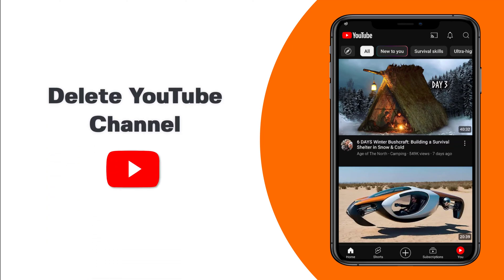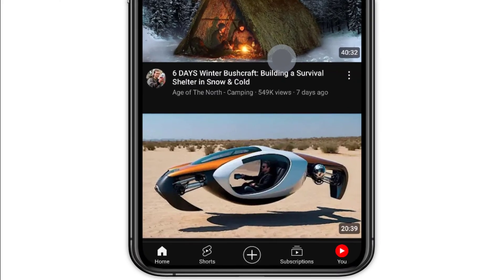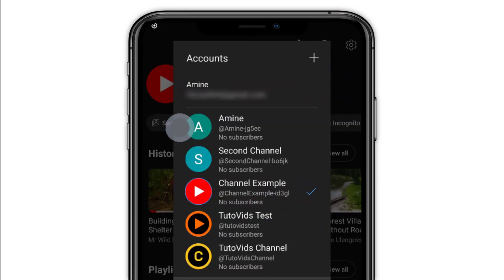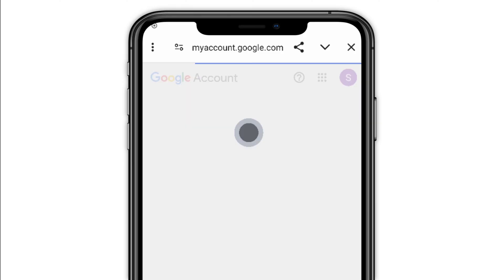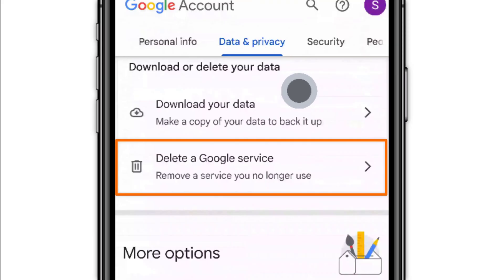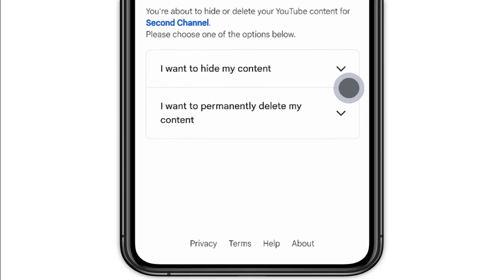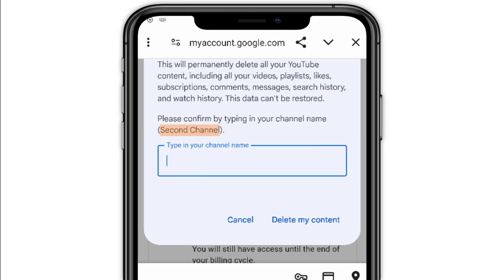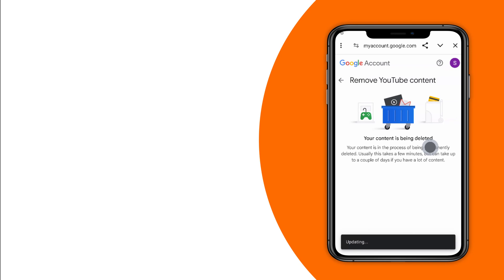How to Delete YouTube Channel Permanently on Phone (NEW!)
How to delete YouTube channel permanently on phone? Learn how to easily delete a YouTube channel using Android phone or iPhone.

Looking for how to delete your YouTube channel on phone? Well, you're in luck! In this quick and easy step-by-step tutorial, we'll show you exactly how to permanently delete your youtube channel on mobile without deleting google account.

Keep in mind that deleting your YouTube channel will permanently delete the YouTube data associated with it.